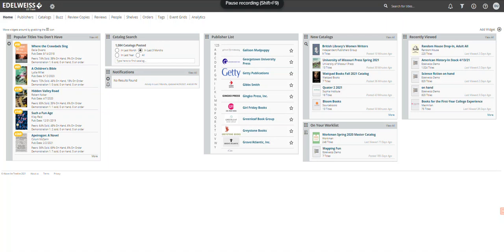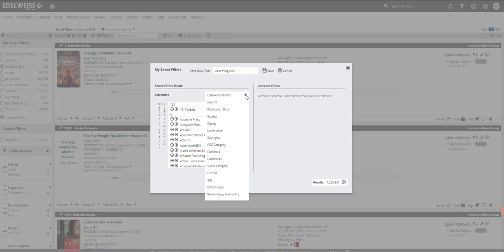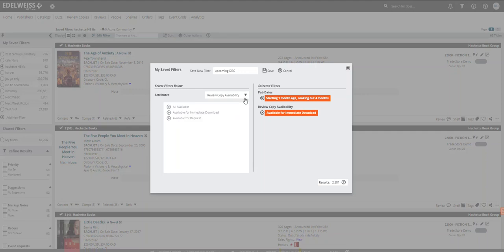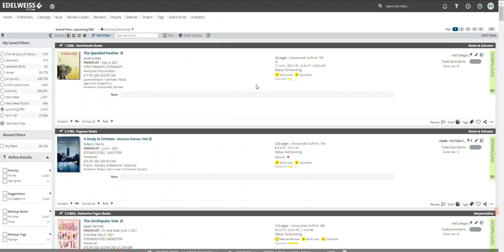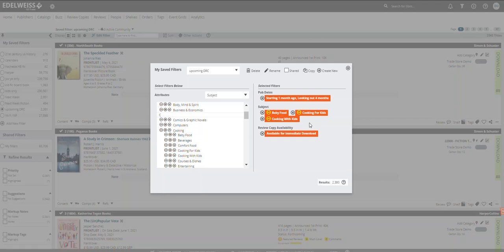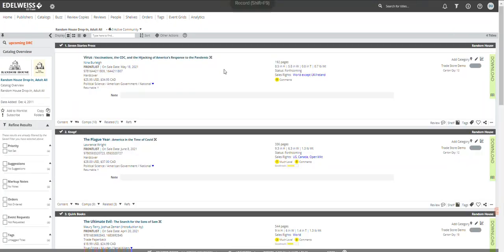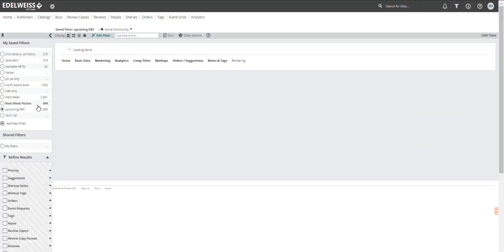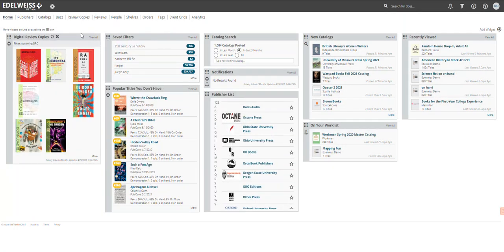Using Saved Filters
Saved Filters are a powerful tool to customize Edelweiss to your own personal interests.